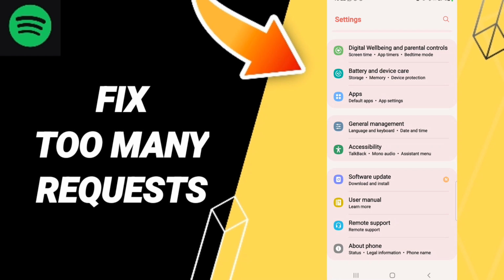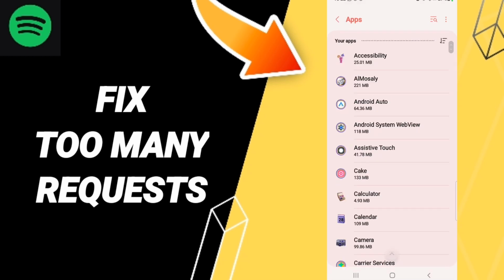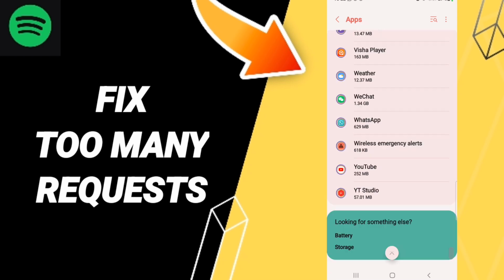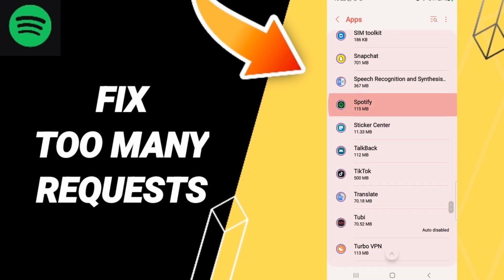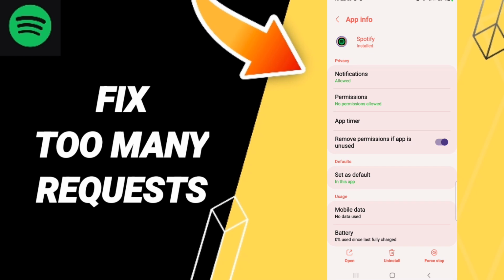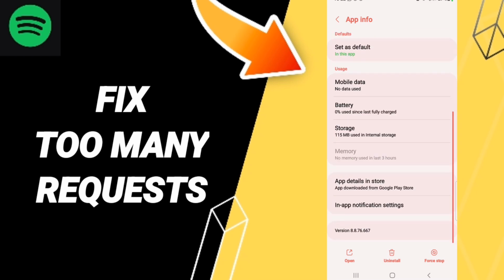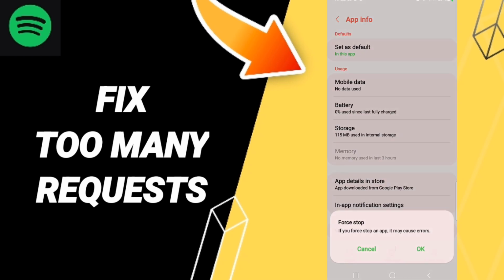How To Fix Too Many Requests On Spotify App 2023